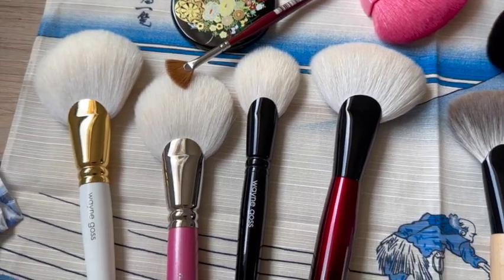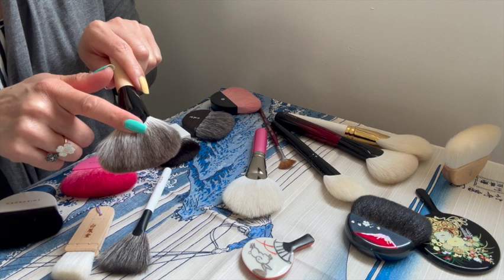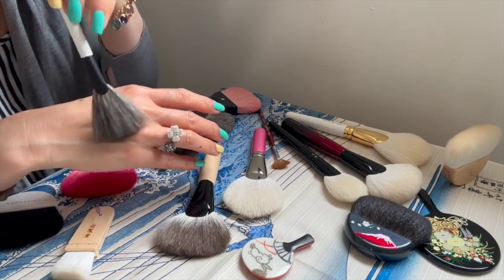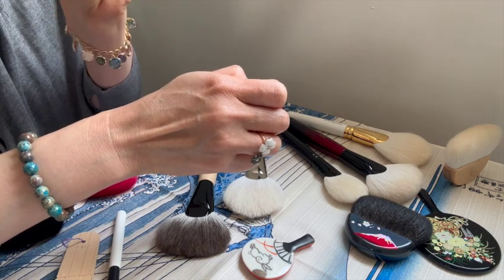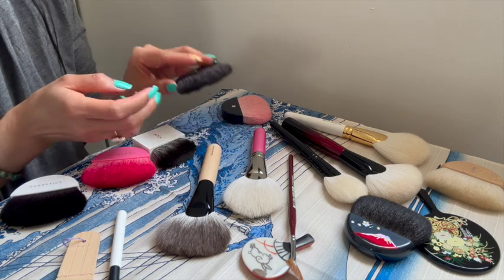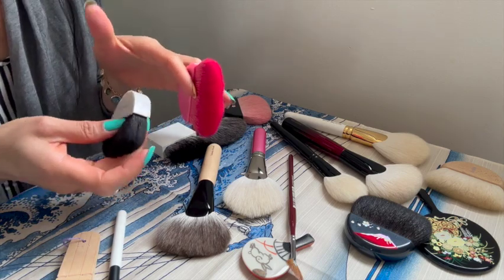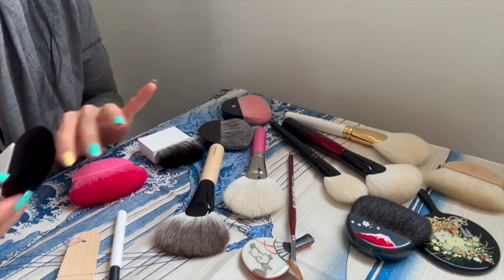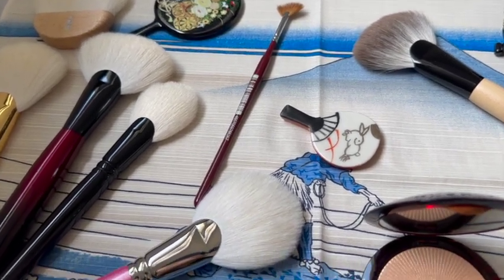Fude 🖌️ Shapes: Fan 🪭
☺️ Hello Everyone,

🫶🏻Thank you for stopping by and for watching.
🫶🏻This fun video is all about fan shapes. We have the more conventional fan shapes and various other more non-conventional shapes.  I have always been drawn to this shape as it looks so feminine, chic and sexy. Fan brushes are very functional tools as well as aesthetically pleasing (humble opinion).
🫶🏻Please sit back and enjoy. I look forward to your comments and discussing with you down below.

🌺If you have learnt something, please do like 👍and subscribe 💌 as well as don't forget to turn on the notification bell 🔔so as not to miss out on any of my future videos.

🛒Shopping links:
(please don’t feel obliged but if you do, 🙏🏻Thank you so much for supporting me and my channel 🙏🏻)

🎵 Your Lie in April 「四月は君の嘘」 Orange - 7!! 「オレンジ」Violin
🎵 いきものがかり「YELL」Ikimono-Gakari (Violin Cover with Regular)
🎵夜明けと蛍 - ナブナ (Piano Cover) Dawn and Firefly_n-buna